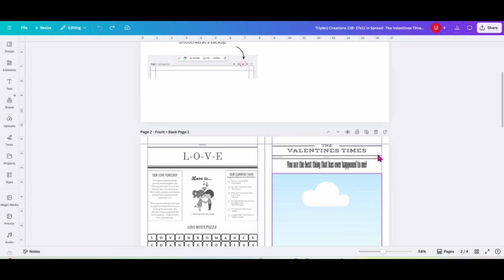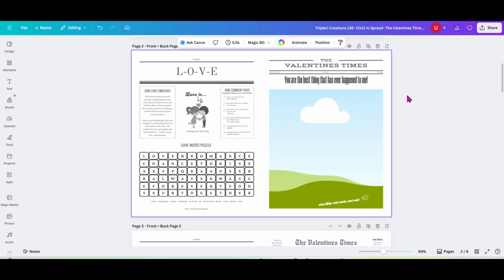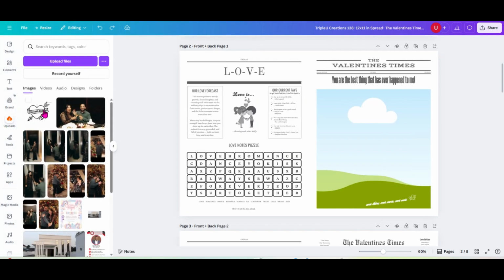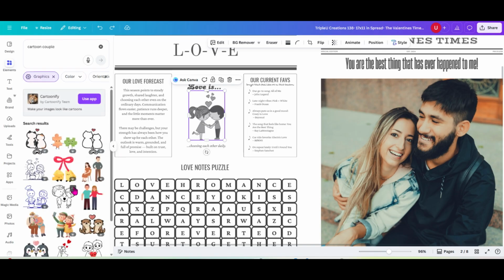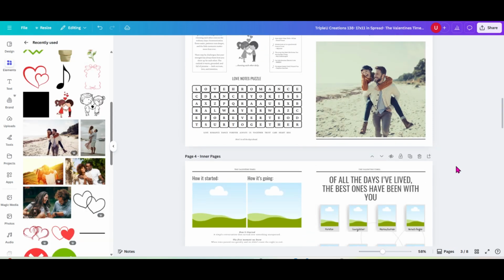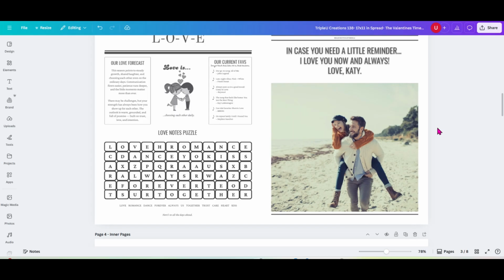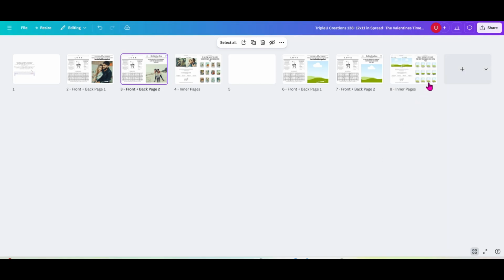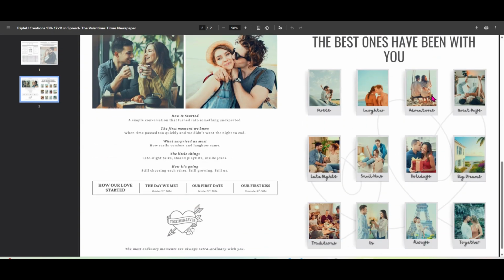How to Edit a “Will You Be My Girlfriend” Newspaper in Canva | Romantic Proposal Template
In this quick tutorial, I’ll show you how to easily customize our Will You Be My Girlfriend Newspaper Template in Canva—no design experience needed.

If you want to ask the question in a way that feels thoughtful, intentional, and unforgettable (without doing too much), this keepsake-style newspaper is the perfect way to say what matters—clearly and confidently.

This editable Canva template helps you turn your feelings into a meaningful moment. Add your photos, personalize the text, and make it your own in minutes. Whether you’re planning a private moment or a creative surprise, this design helps you express your intention without pressure or fluff.

💻 Edit directly in Canva
📰 Unique newspaper-style girlfriend proposal
💕 Thoughtful, intentional, and keepsake-worthy
📄 Perfect for printing or sharing digitally

At TripleU Creations, we believe your story deserves to be told beautifully—especially the moments that matter most.

🎁 FREE BONUS
Sign up for our VIP list and get a FREE Customizable Matchbox Digital Poster Template—a thoughtful design perfect for celebrating life’s meaningful milestones.